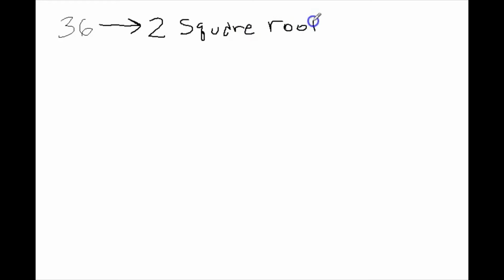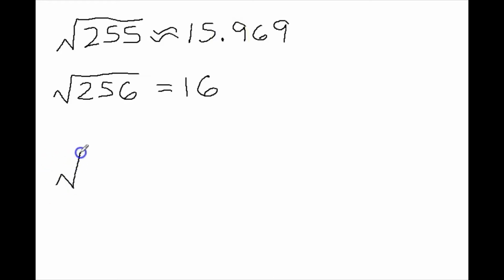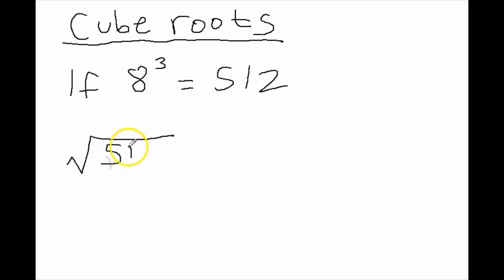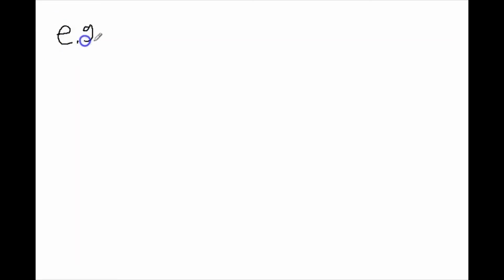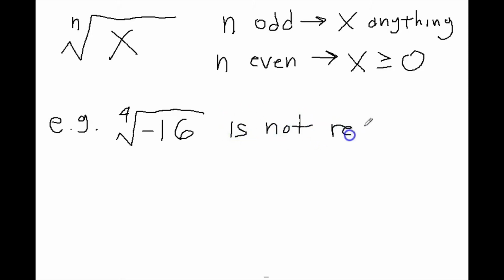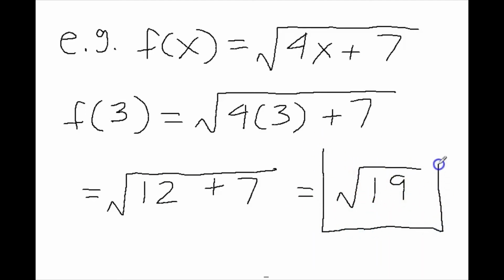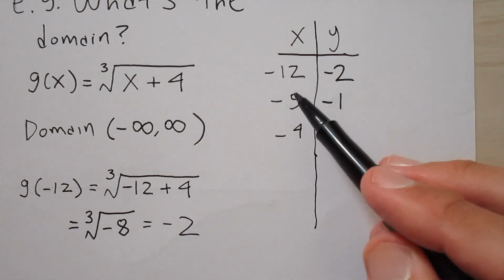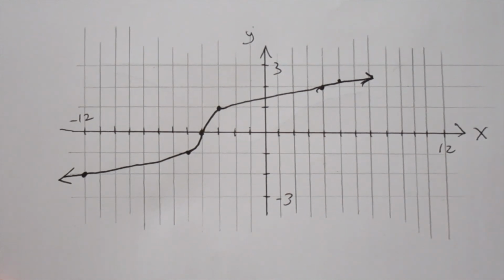Radical Expressions and Functions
For my Math #60 course at Southwestern College.  A tutorial about radical expressions and radical functions.  Outro filmed at "the gully" in Spring Valley, CA.